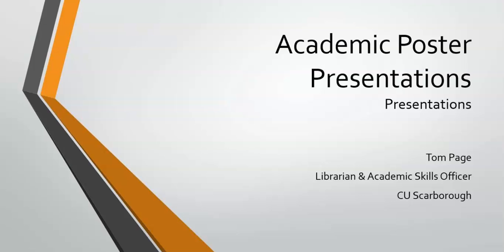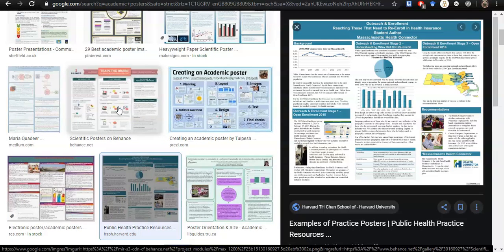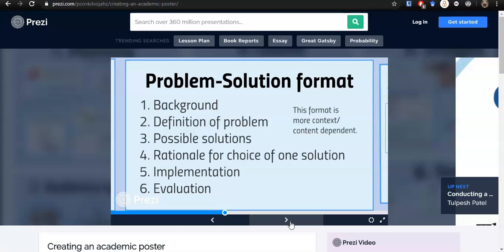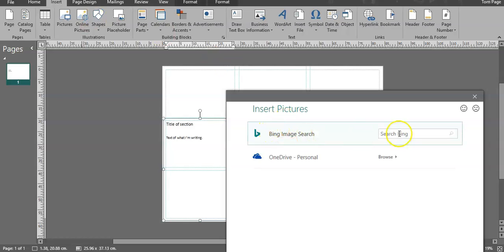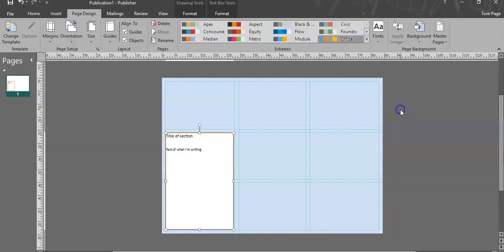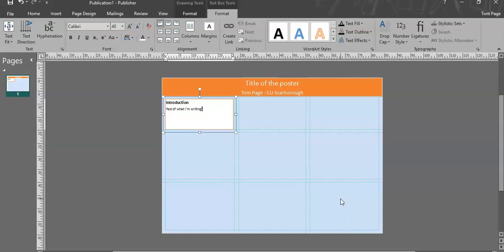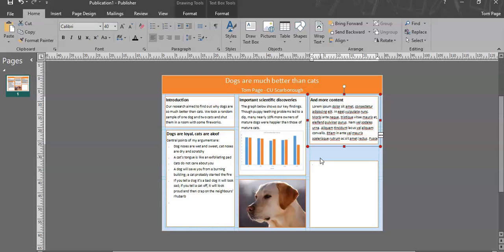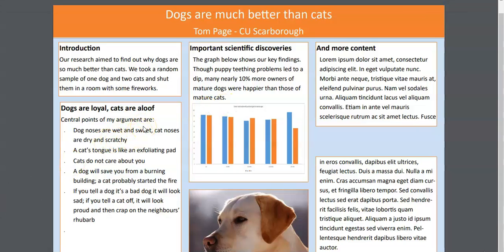Academic Poster Presentations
A short(ish) session looking at using Publisher to create an academic poster (most elements can also be achieved using Word if you do not have access to Publisher). Also briefly looks at conventions of academic posters.